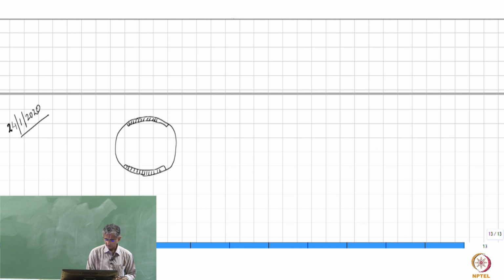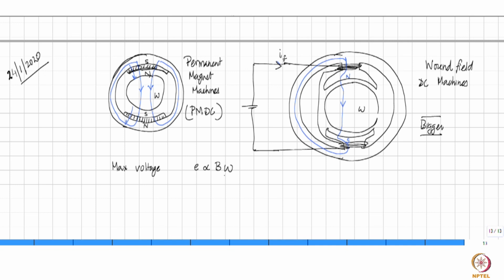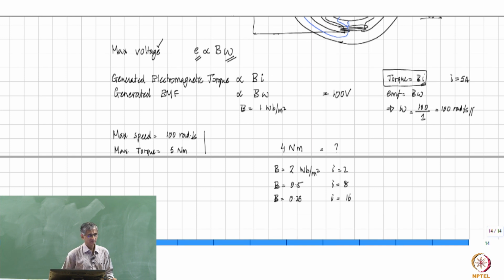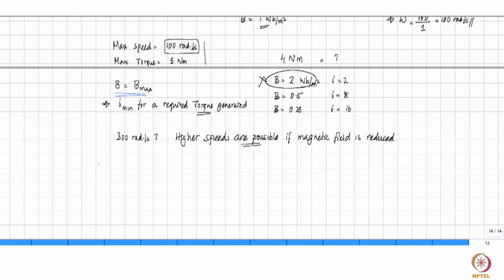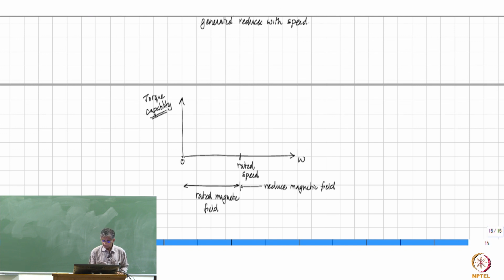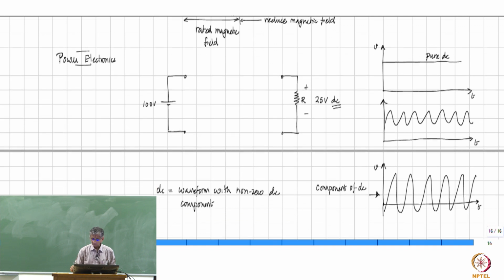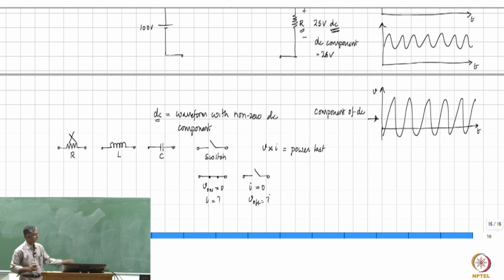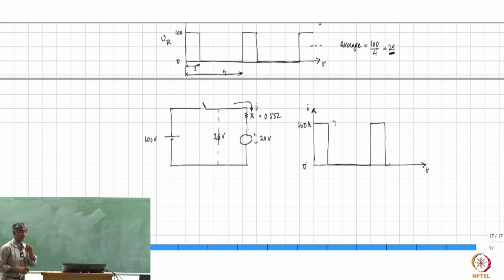#19 DC Motor Control Regions | Principles of Power Electronics | Introduction to Robotics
This lecture introduces the concept of operating regions in DC motor control. We'll explore the constant torque and constant power regions and their significance in different applications. We'll also discuss the role of power electronics in motor control, focusing on switching circuits for voltage regulation and current control.